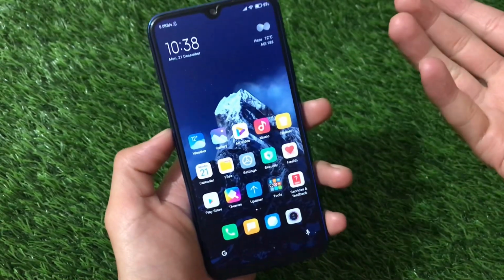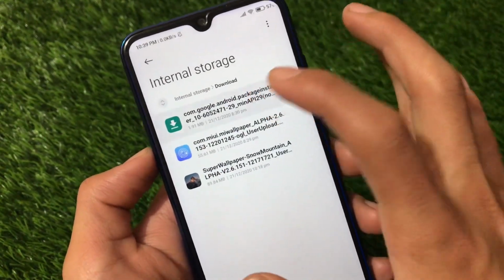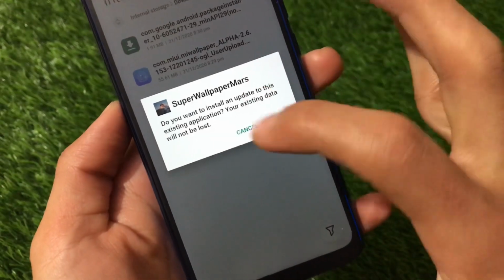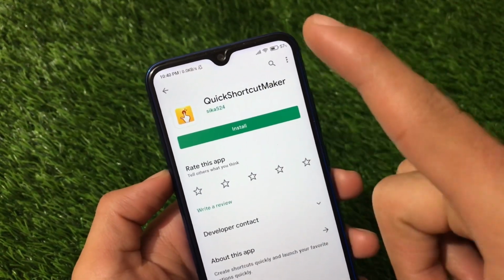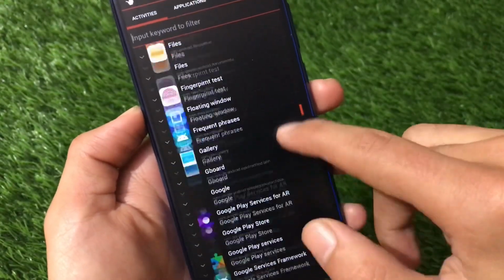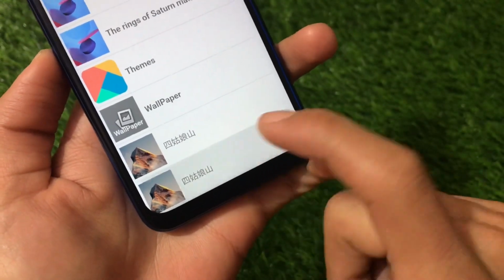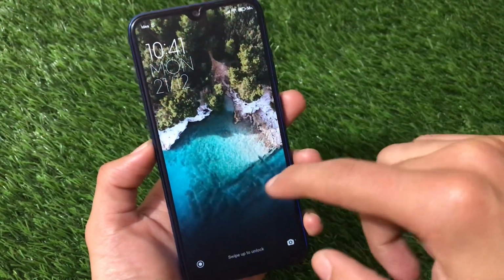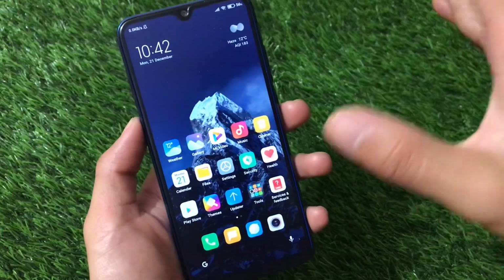Super Wallpaper - Install Time Changing Super Wallpaper on your Xiaomi Device🔥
Hey guys, What's Up? Everything good I Hope. In this Video, I am gonna show you "Super Wallpaper - Install Time Changing Super Wallpaper on your Xiaomi Device🔥" Make Sure to watch this video till the end to understand everything.